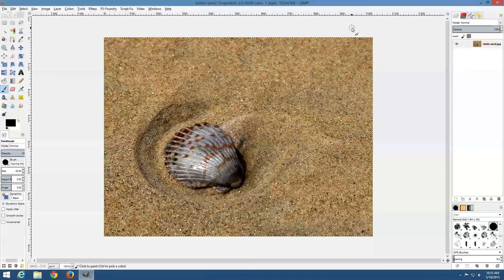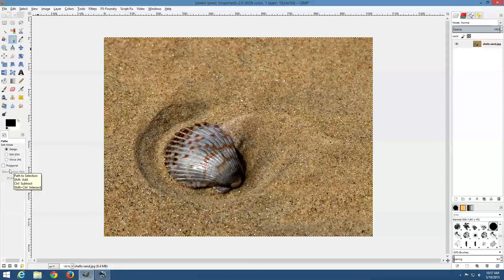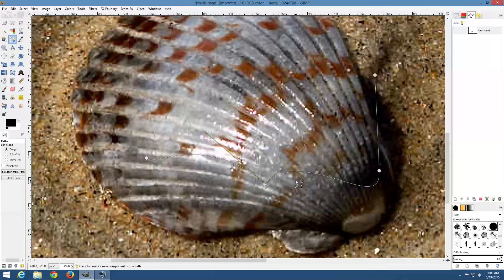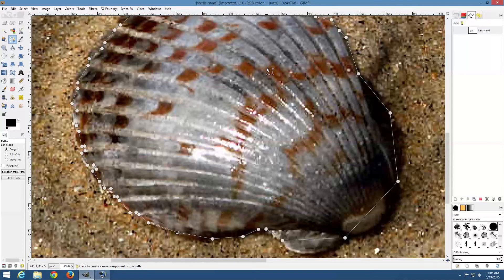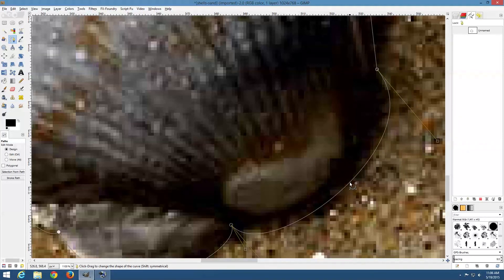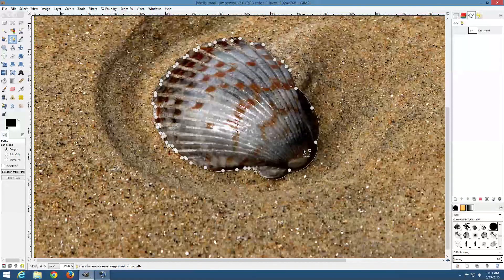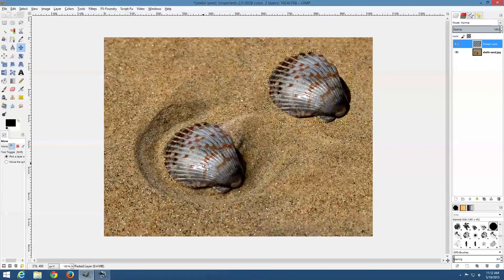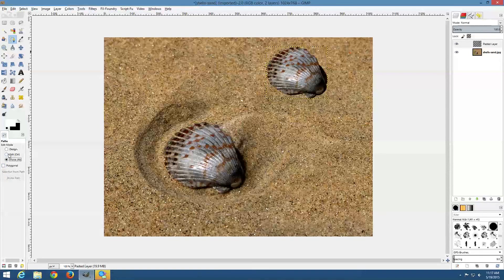GimpPathTool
This is a brief introduction to the Gimp Path tool. I show in this video the very basics of this tool and what you would use this tool for.

For some who may have seen the first one uploaded, I apologize for it. I was in a hurry and uploaded the raw footage insteal of the more finished version.